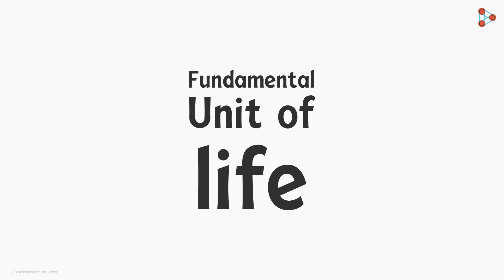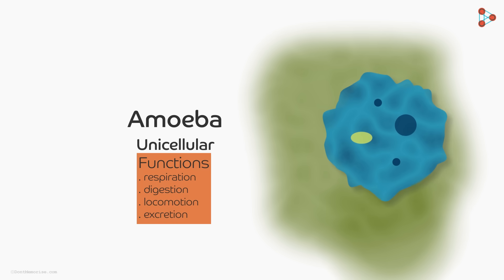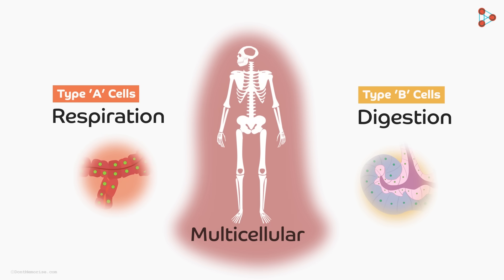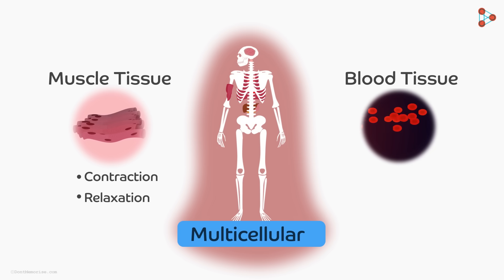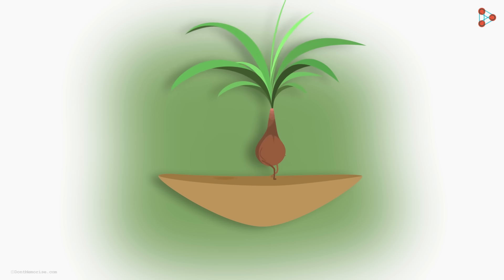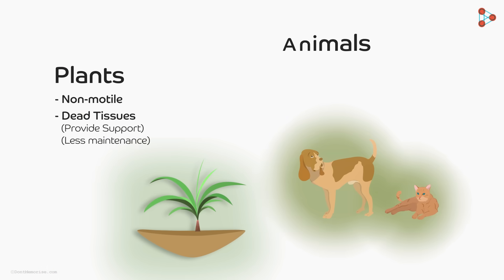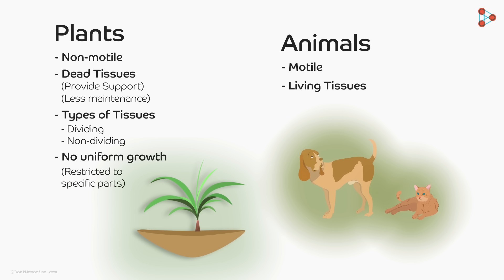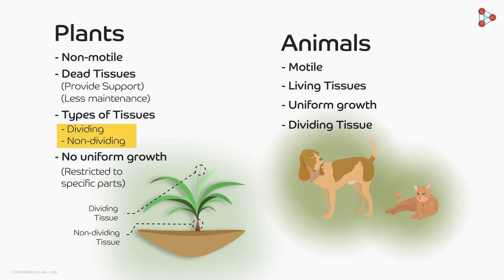What are Tissues? | Infinity Learn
Multi-cellular organisms have a complex body structure. The basic units - that is cells - come in groups to form the next level of organization. These are Tissues. Watch this video to know more about Tissues in detail.

✅To access all videos related to Tissues, visit our

In this video, we will learn:
0:00 what are cells?
0:57 what are tissues?
1:29 multicellular organisms
1:40 examples of tissues in human body
1:52 is blood a tissue?
2:07 tissues in plants
2:23 difference between animal & plant tissues
3:28 types of tissues - non-dividing tissues & dividing tissues